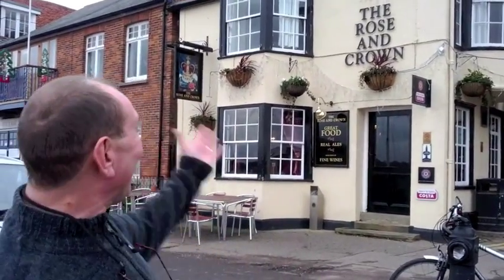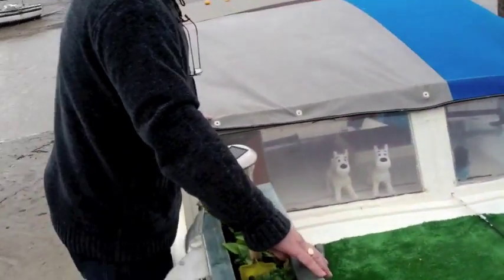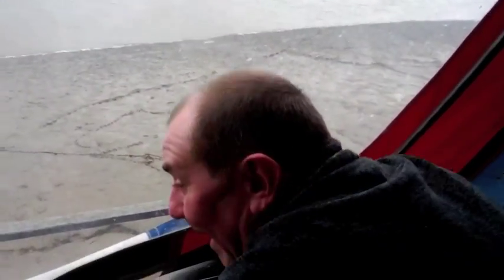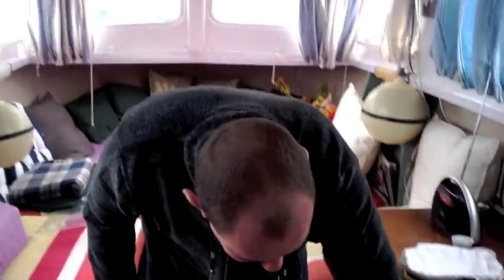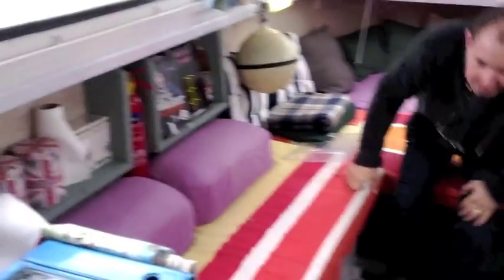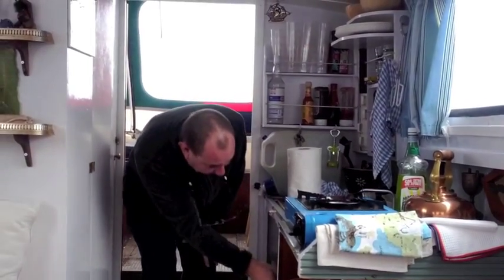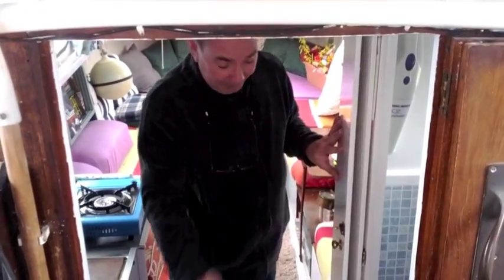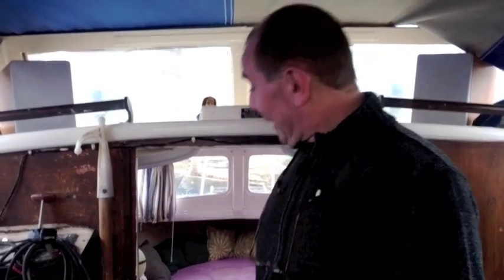A Boat for My Pot Plants - Virtual Tour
A short film showing the Boat for my Pot Plants following its loving renovation.